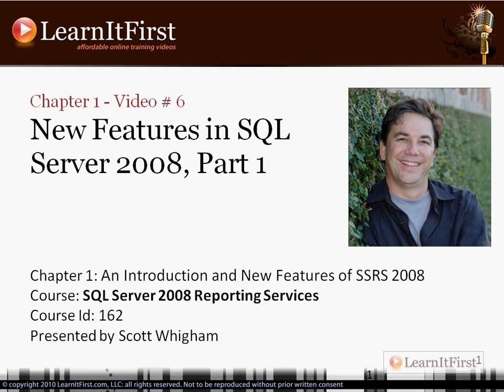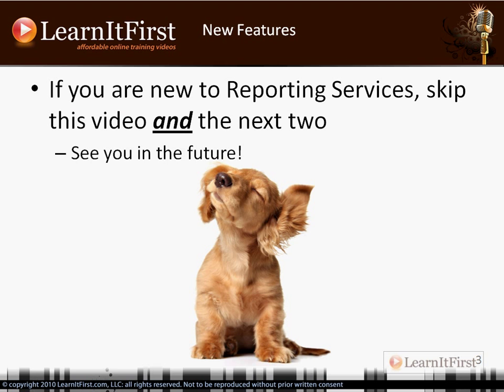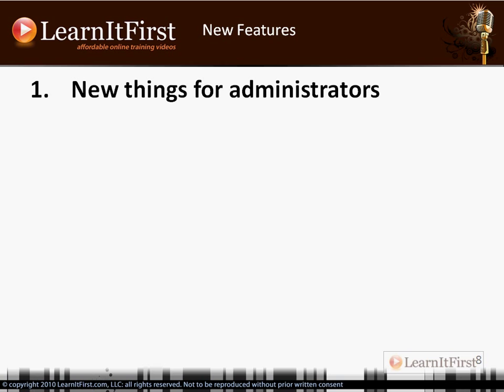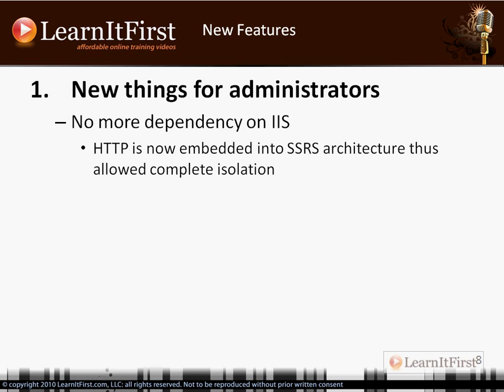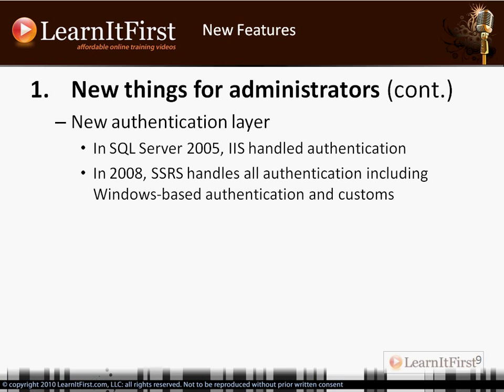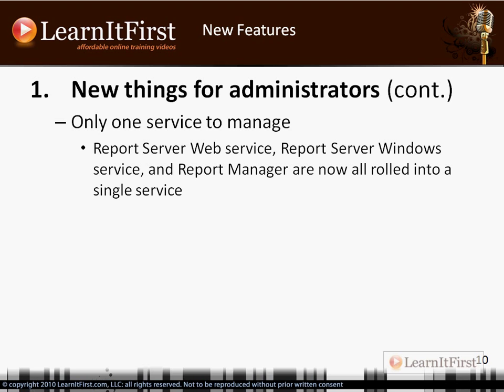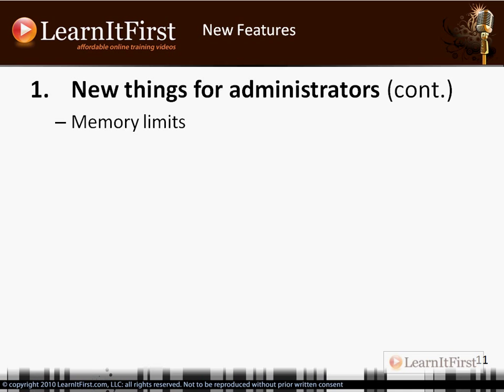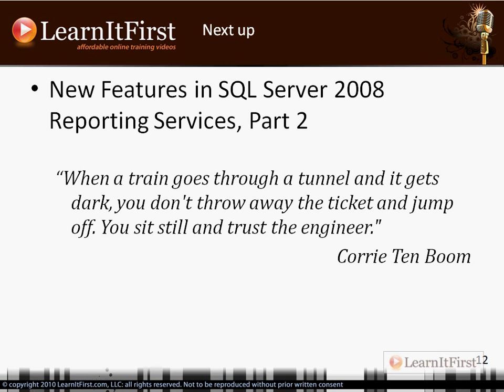New Features in SQL Server 2008 Reporting Services - Part 1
This is the first of two videos that will cover the new features in SQL Server 2008.  These videos are for those who used Reporting Services in SQL Server 2005.

Highlights from this video:

- What are the major new features in SQL Server 2008?
- New feature for administrators